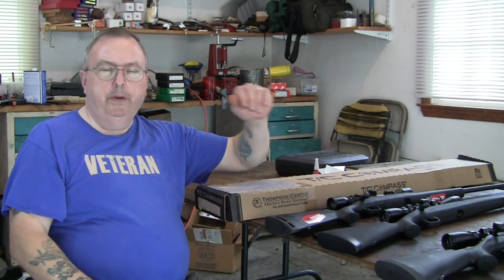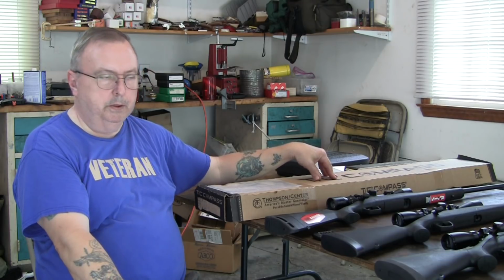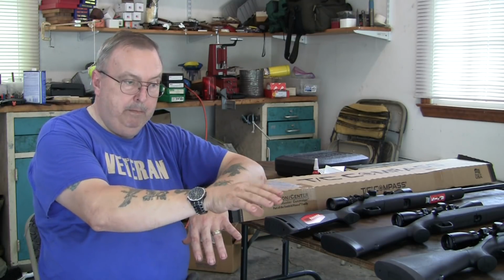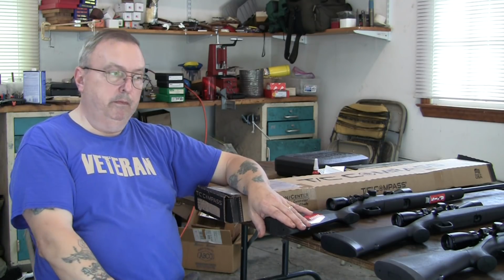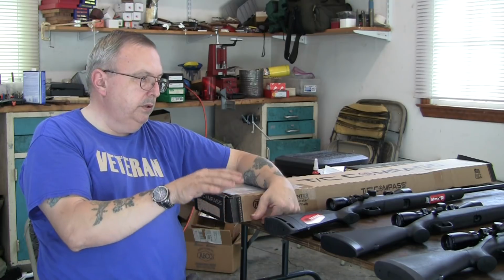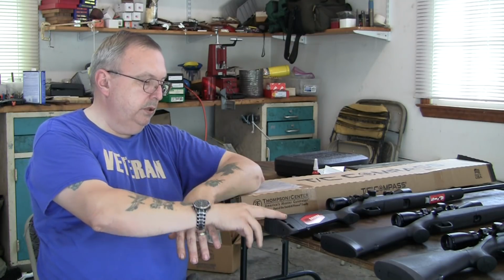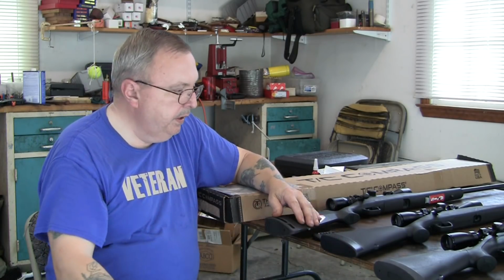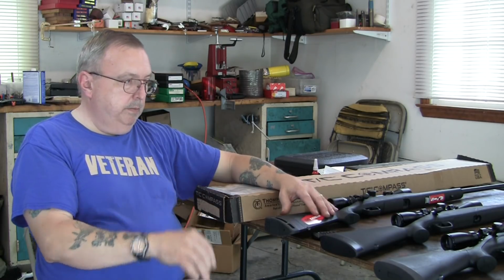Budget hunting rifles for Under $350. an honest review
I am going to test out 5 different budget hunting rifles for under $350. in a series of videos.